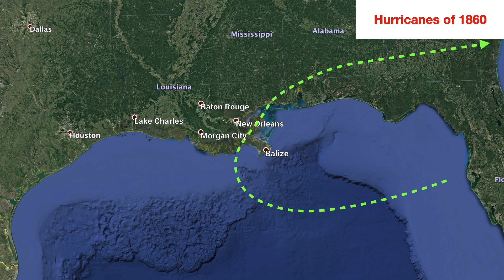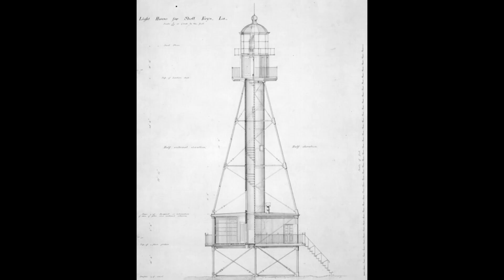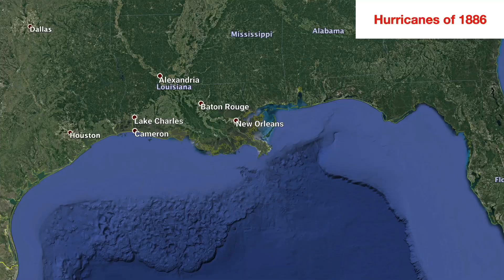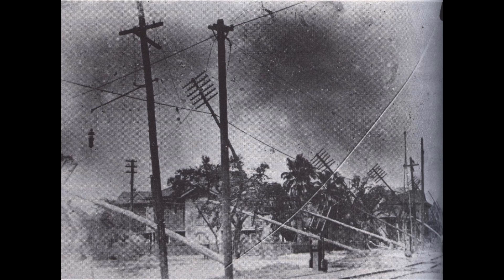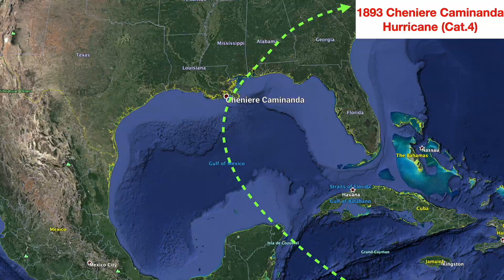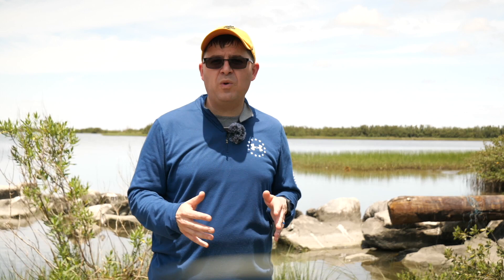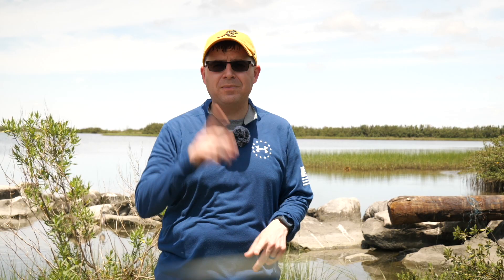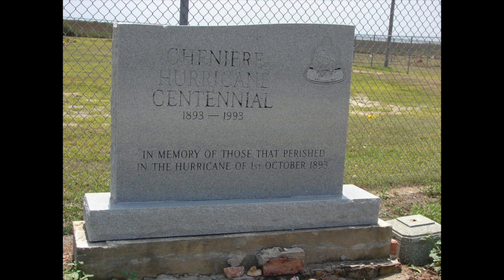Louisiana Hurricanes Part 2: 1857-1899 (Little State--Big History)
Louisiana has had a long history of hurricanes devastating the state, and 2020 was a harsh reminder of this state of affairs. On the eve of the 2021 Hurricane Season, we'll begin a six-part series recounting the more than five dozen hurricanes to have made landfall on Louisiana's coast in recorded history. This episode covers the hurricanes striking the state from the hurricanes of 1860 to the Cheniere Caminanda Hurricane of 1893.

Give it a thumbs-up! Want to see more content like this?

Timestamps
Introduction: 0:00
Hurricanes of 1860: 0:23
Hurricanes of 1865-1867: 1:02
Hurricanes of 1879: 1:28
Hurricanes of 1886: 2:08
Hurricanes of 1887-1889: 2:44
September 1893 Hurricane: 3:19
Cheniere Caminanda Hurricane: 3:31
Concluding Thoughts: 5:27